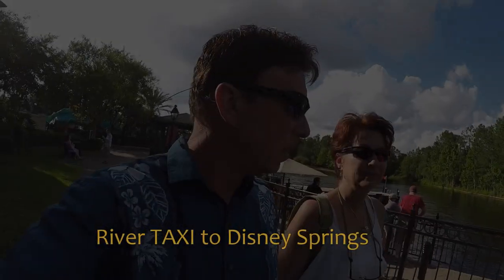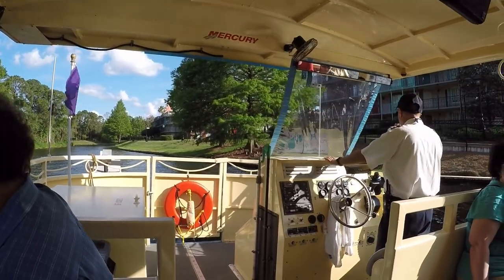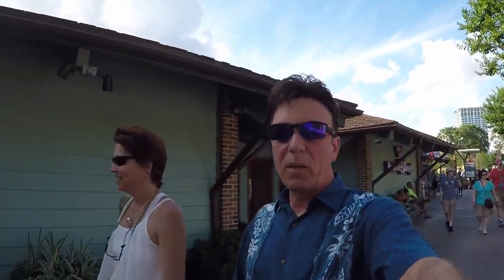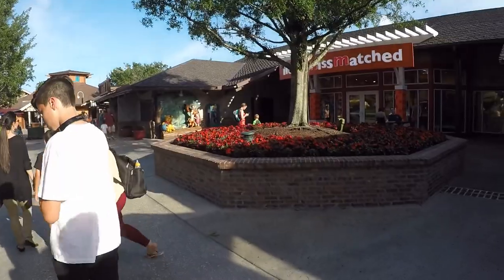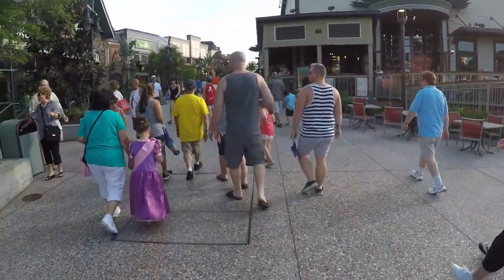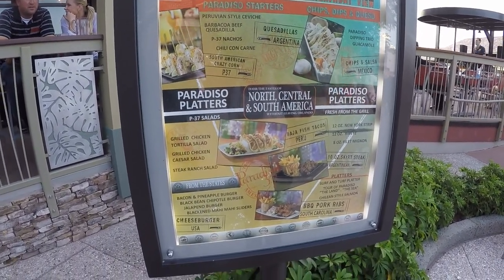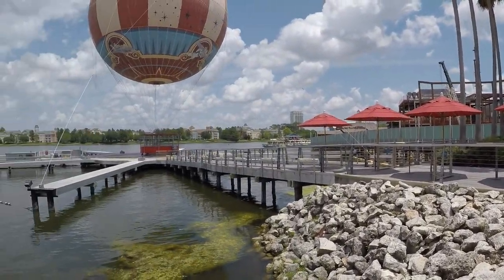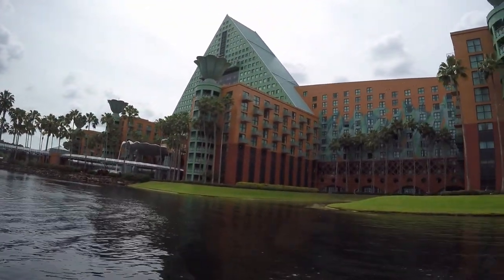Disney Springs 4/2016